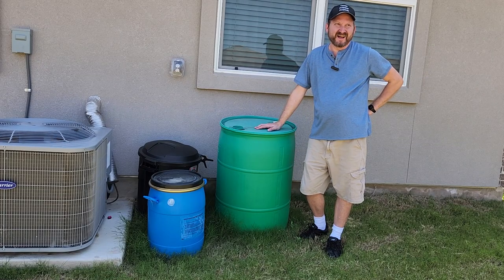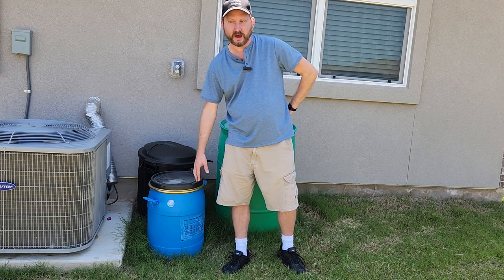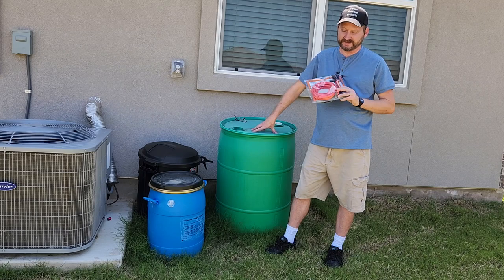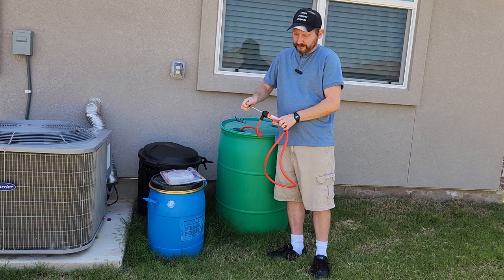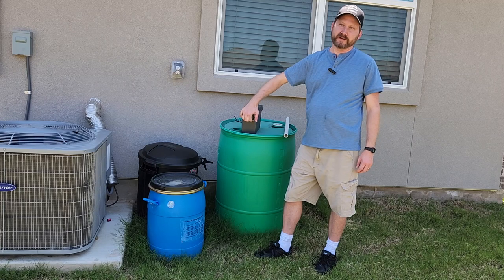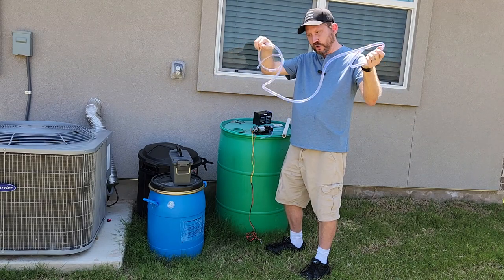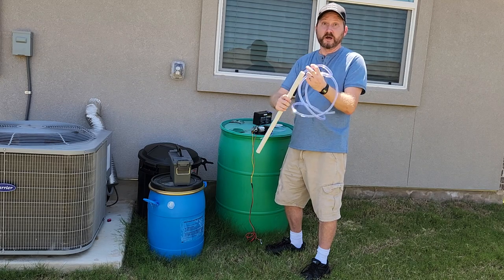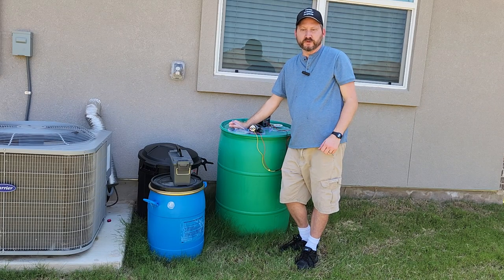Water storage pump system (hand and electric).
So you've got bulk water storage, great!  Have you figured out how you're going to get the water OUT of that storage?

In this video I show a hand pump and a small, cheap electric pump system I built to get water out of my barrels.